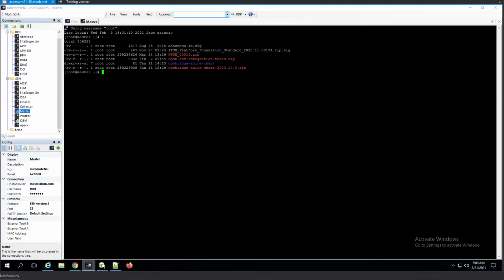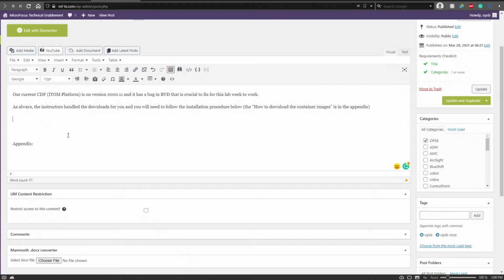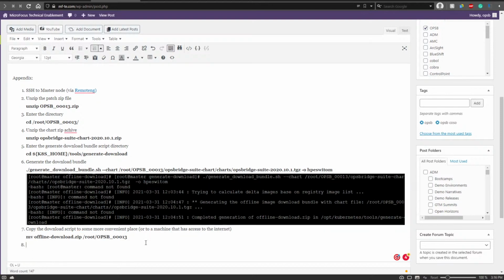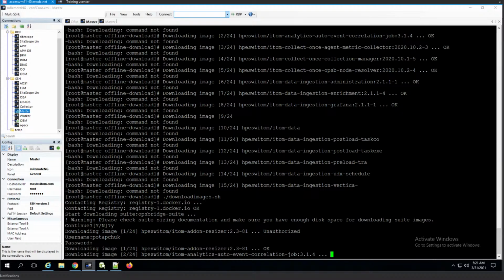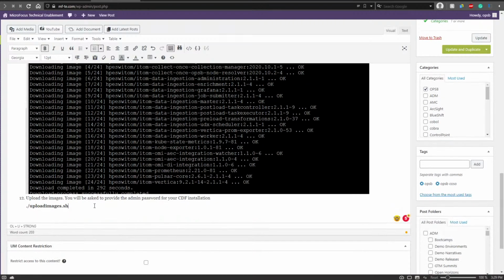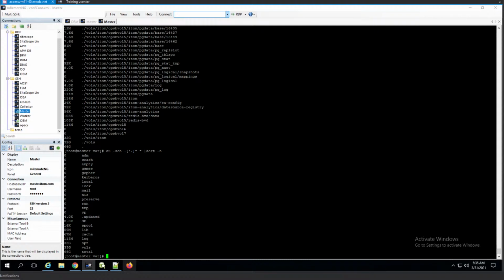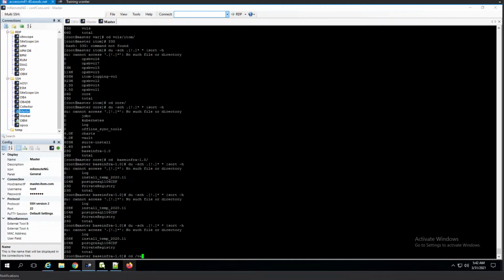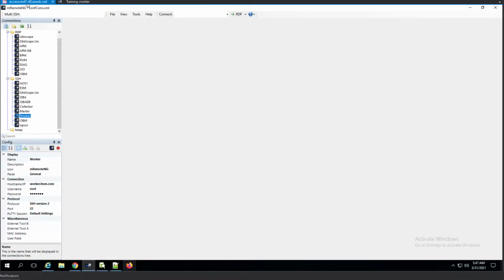COSO Upgrade | Downloading and uploading the images for the new CDF release | CDF update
I'm building a class that teaches the students how to install a patch on their CDF.
During the class, I want to prevent 30 students from downloading 30 times the same thing simultaneously, so I'm going to prepare the machines for them.